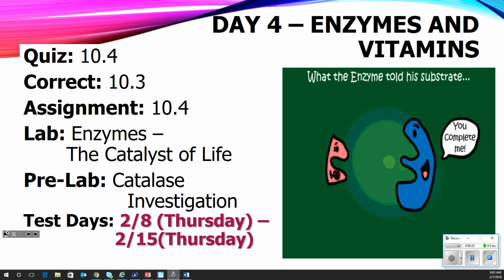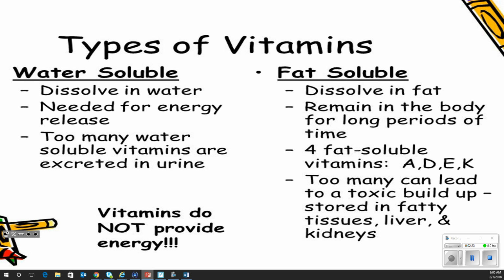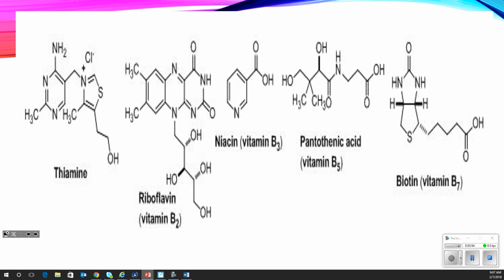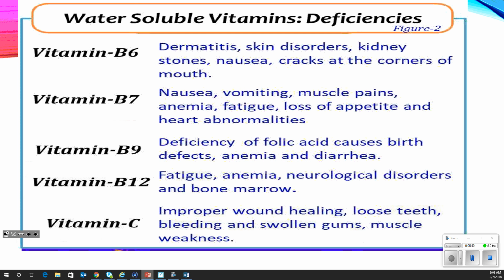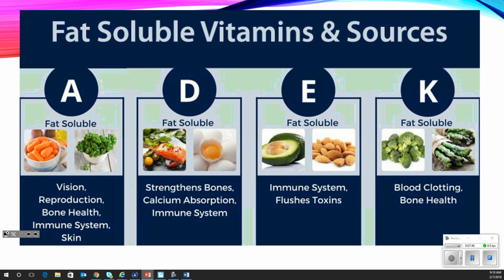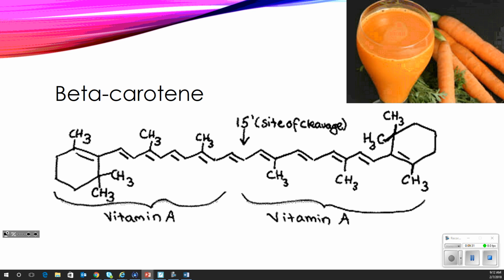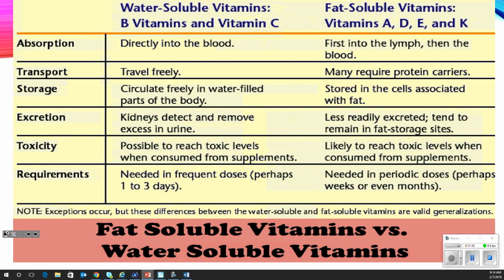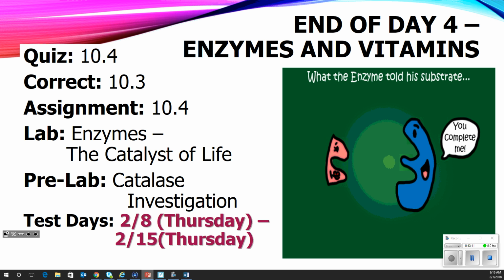CE 1120 Vitamins February08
vitamins